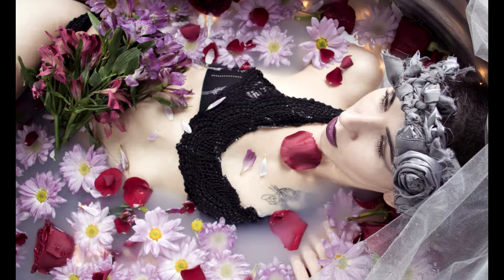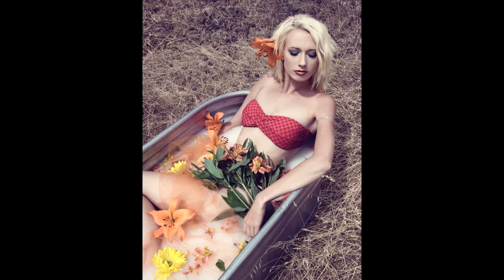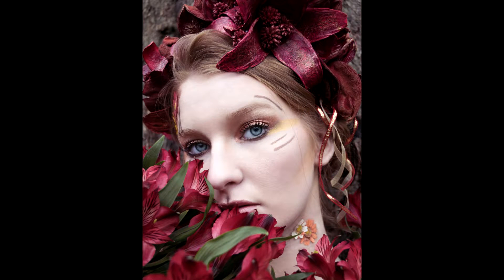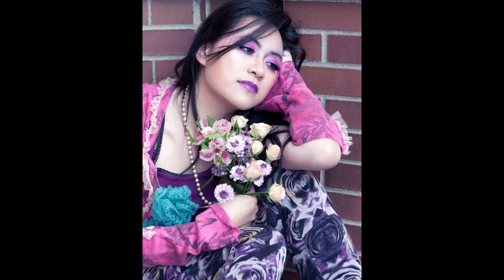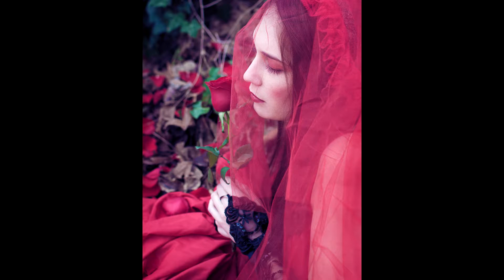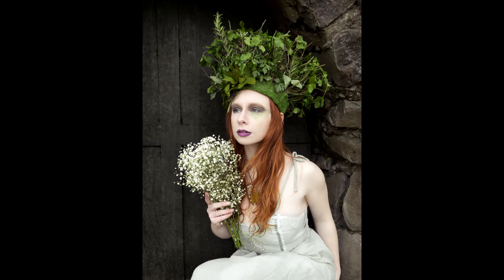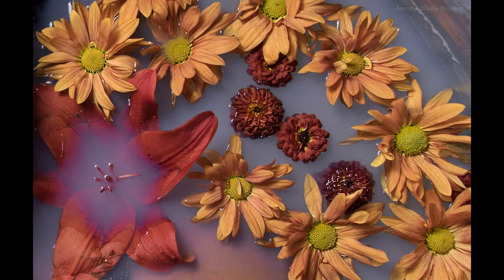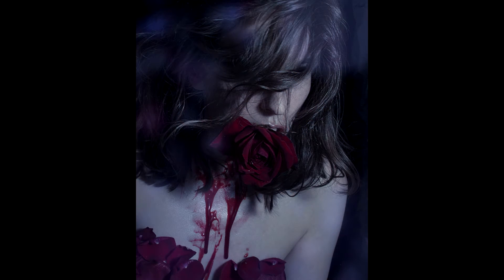Photography Styling Tips - Fresh Flowers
Tips on using fresh flowers in photography.

Models featured:  Audrey Scully, Jacquelynn Schlegel, Chanelle Culler, Tamzin Johanson, Lien Mya Nguyen, Shawnna Young, Joey Darke, Ashley Neal, and Jeannie Nadja